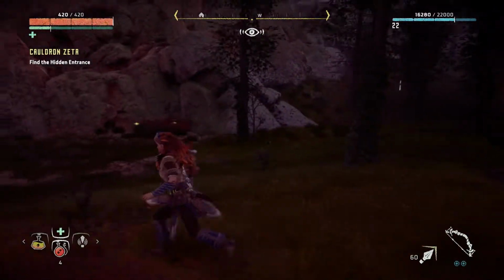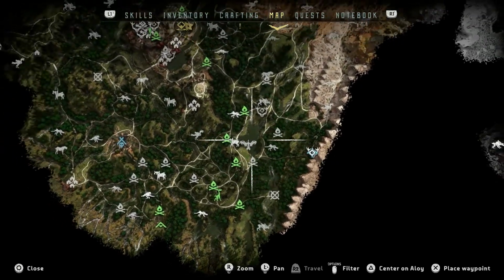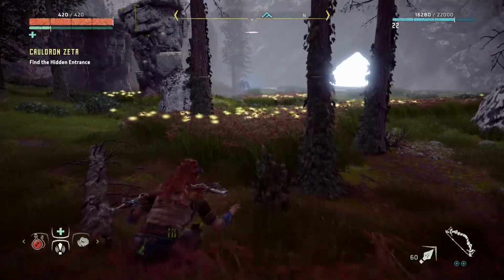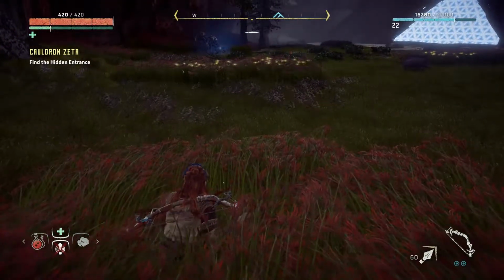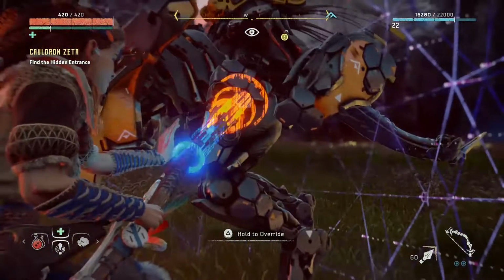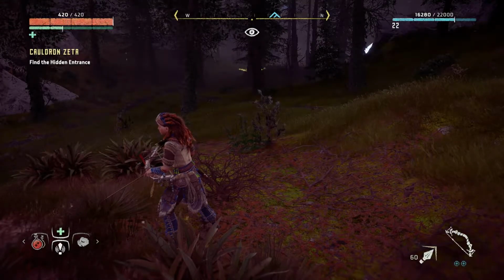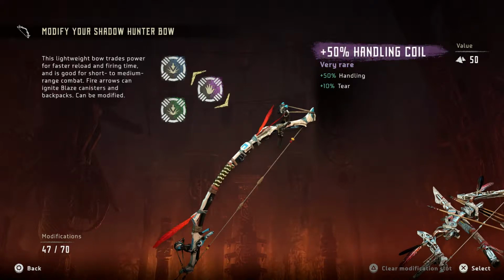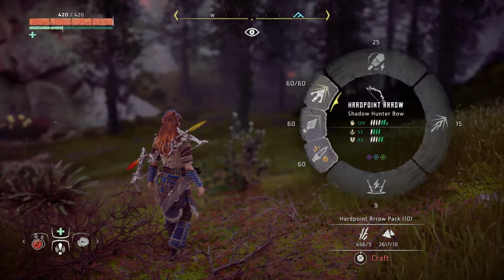Horizon Zero Dawn - How to kill Stalker - Tips and tricks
Tips and tricks on how to best sort out a Stalker in Horizon Zero Dawn. Nothing complicated and a couple of quick fixes for painless stalker hunting.